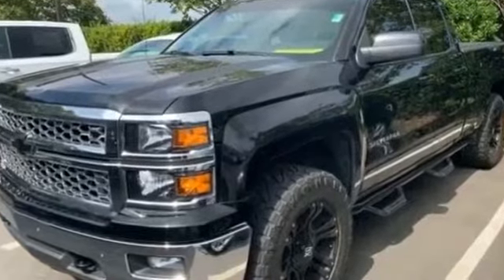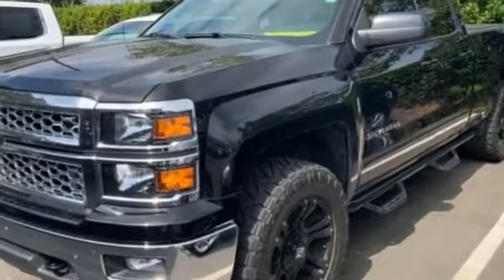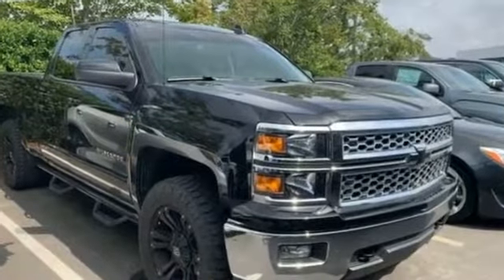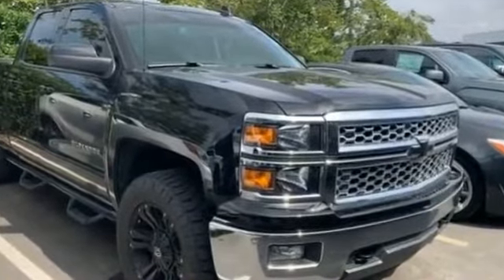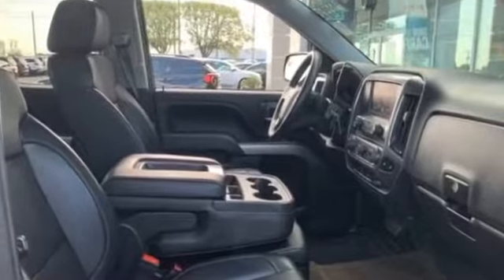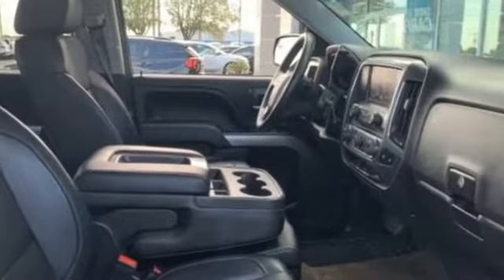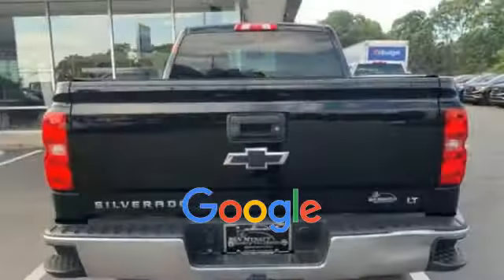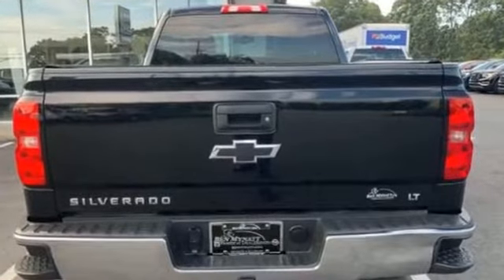Used 2015 Chevrolet Silverado 1500 1GCVKREC3FZ281254 Concord, Cornelius, Mint Hill, Charlotte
2015 Chevrolet Silverado 1500  1GCVKREC3FZ281254 Video

This 2015 Chevrolet Silverado 1500  1GCVKREC3FZ281254 is full of phenomenal features such as: